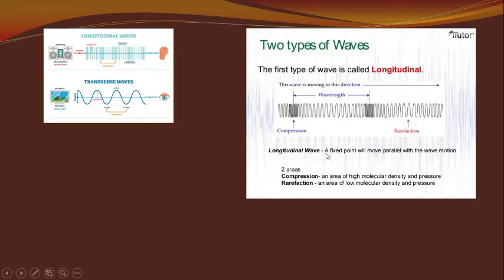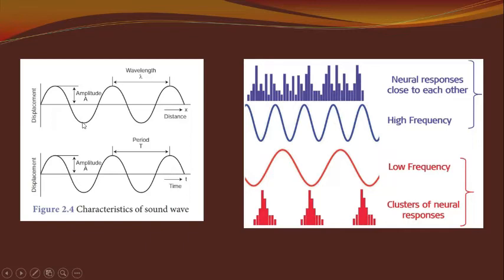IX Science 3T#2 Ch 5B Sir Hmingthaa